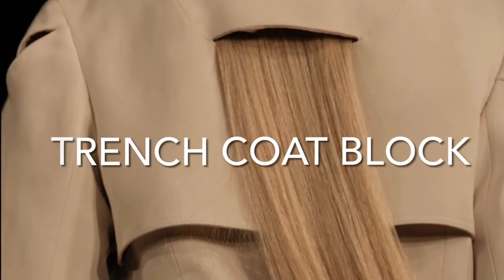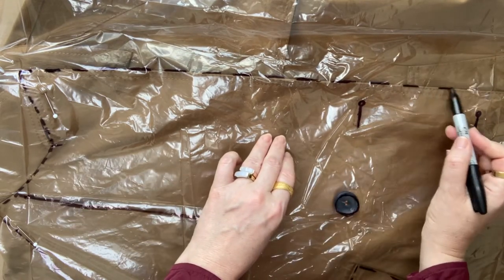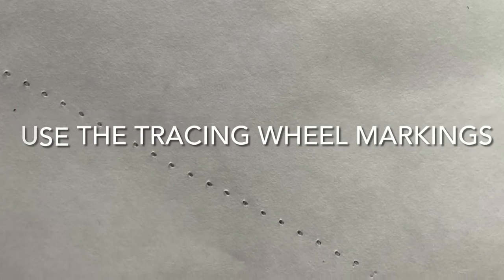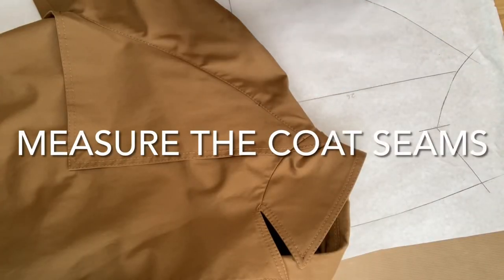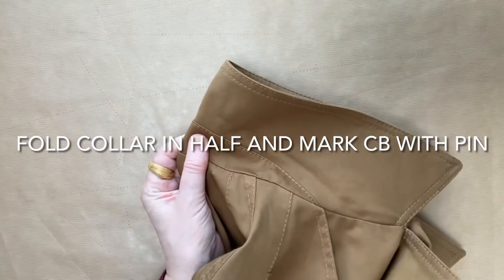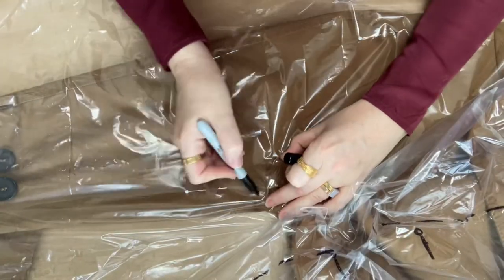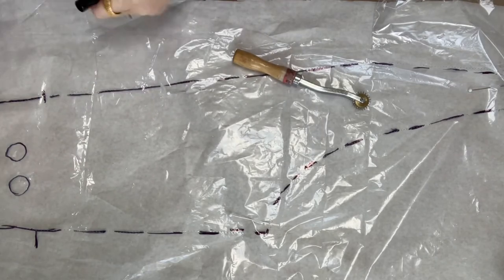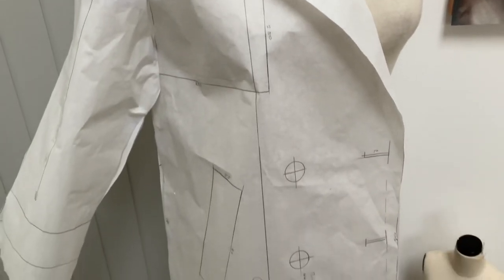HOW TO CLONE A GARMENT - TAKING A PATTERN FROM A TRENCH COAT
IN THIS VIDEO I WILL BE SHOWING YOU A TECHNIQUE TO TAKE A PATTERN FROM AN EXISTING GARMENT. THIS CAN BE USED AS A BASIC BLOCK TO CREATE ANOTHER STYLE.
I DO NOT ADD SEAM ALLOWANCE OR CREATE FACINGS, POCKETS & LININGS ETC, THIS IS A NETT BLOCK PATTERN.